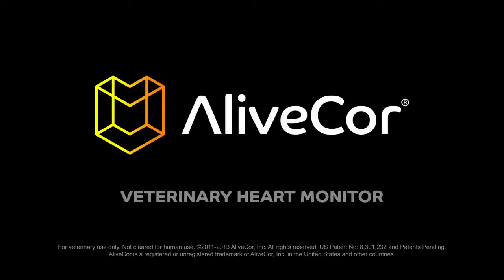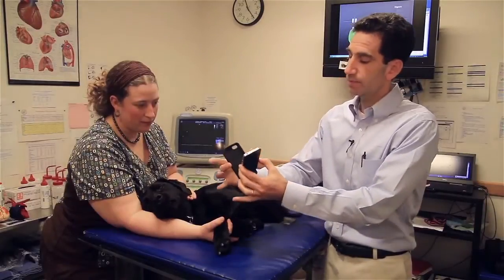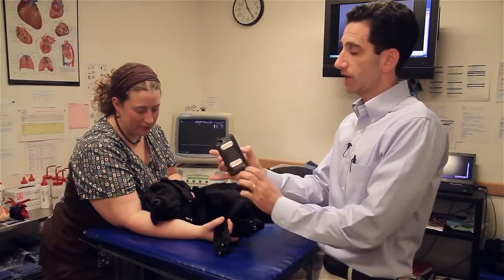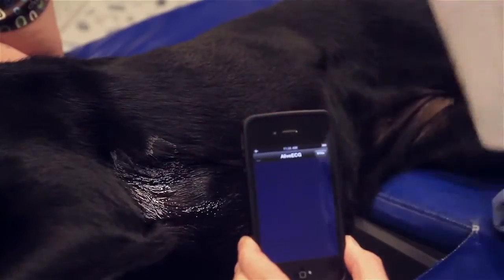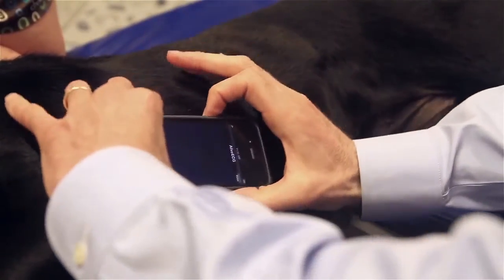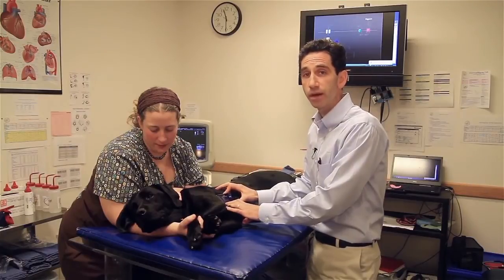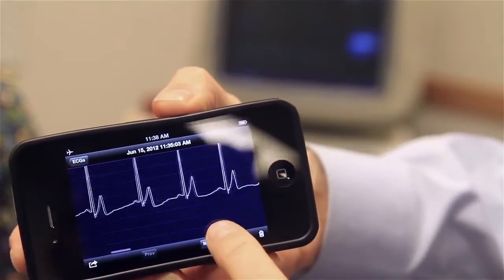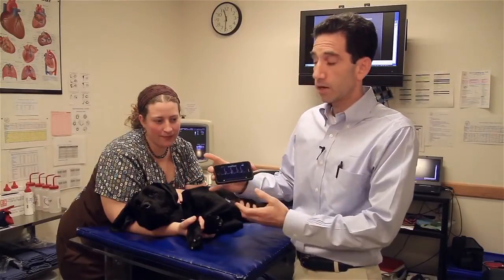How to use AliveCor Veterinary ECG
Brought to you in Australia and New Zealand by Blackmores Animal Health the AliveCor device is an affordable, innovative and portable ECG reader that fits to an iPhone to provide outstanding clinical accuracy for veterinary professionals.